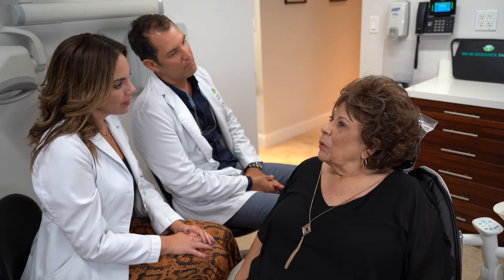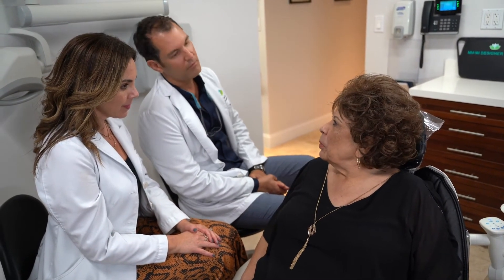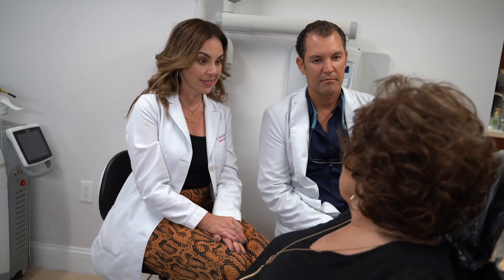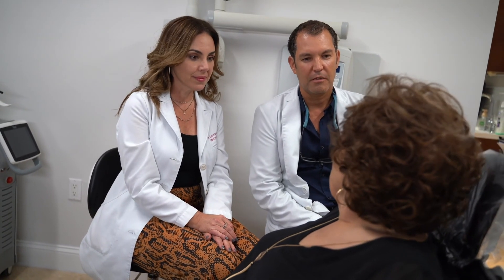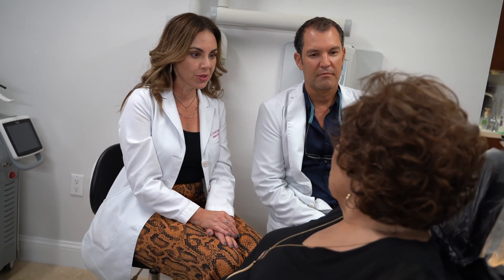Not Your Grandma's Dentures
Dentures have come a long way over the years. Learn more about why they are an excellent choice for some patients.